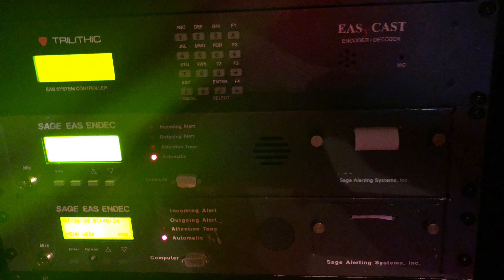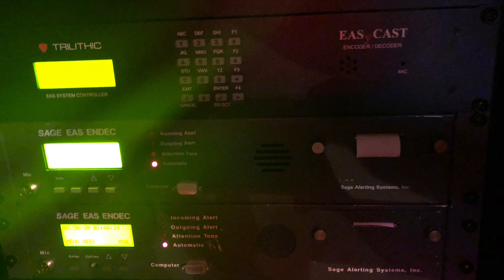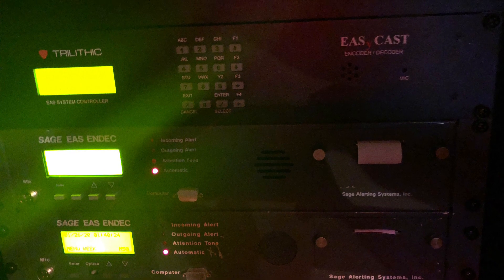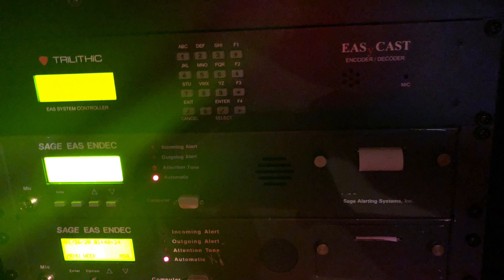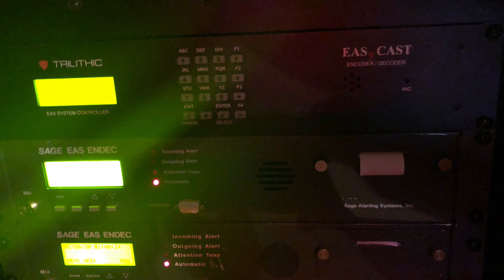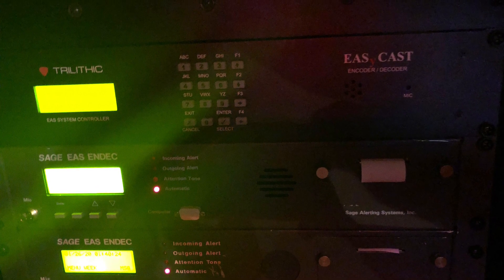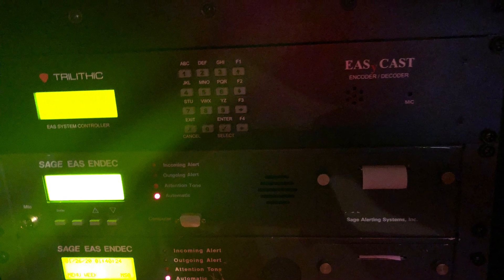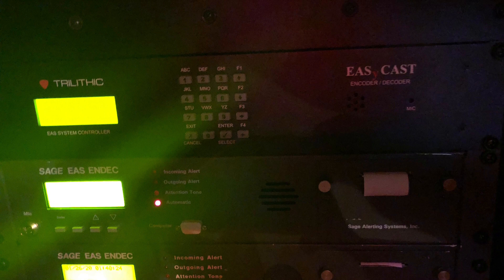Oregon State EAS Monthly Test | Civil RMT | Trilithic EASyCAST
When the actual test happened, my chair was not being quiet, so I had to refilm it using the audio playback on the Trilithic EASyCAST.